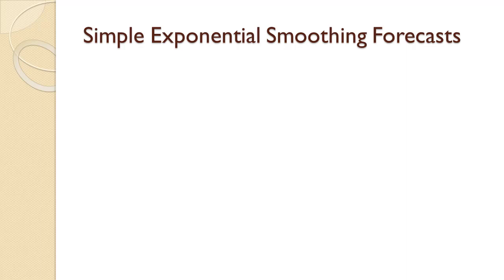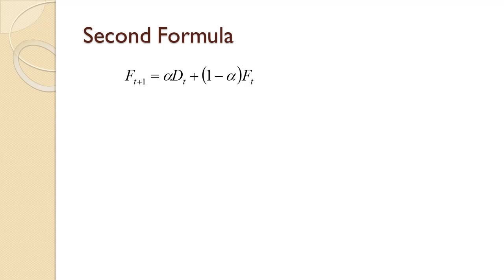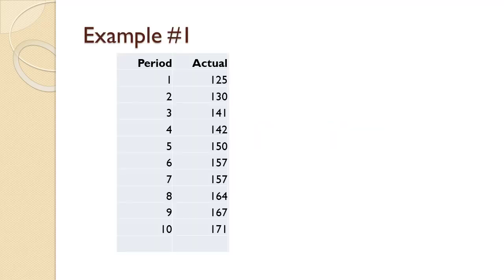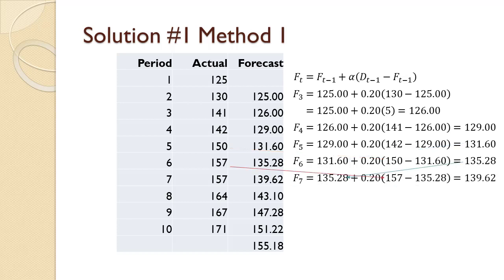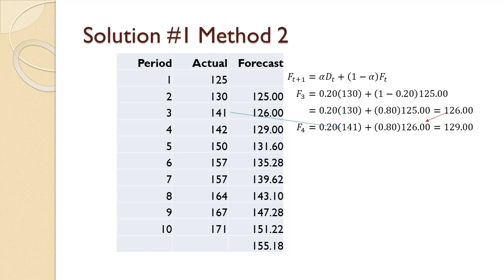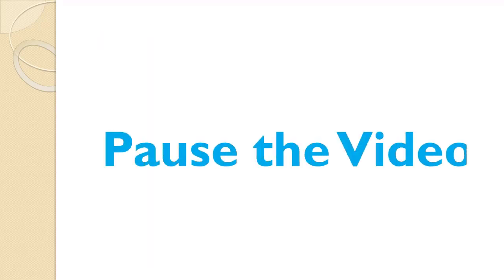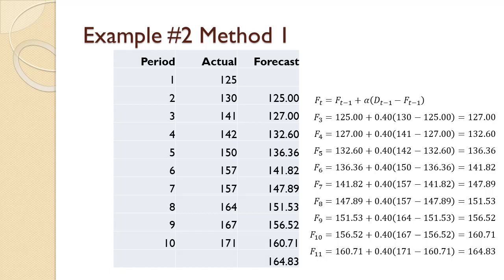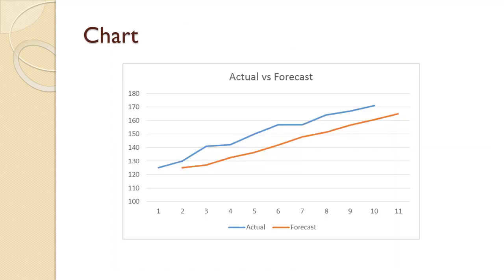Simple Exponential Smoothing Forecasts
In this video, we will see how to calculate simple exponential smoothing forecasts. This is the first true forecasting technique we will look at.